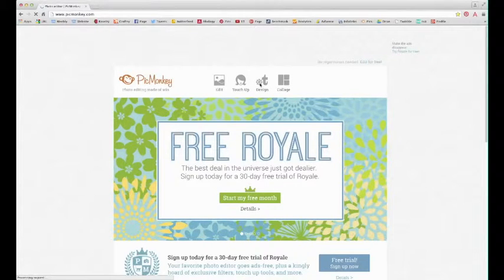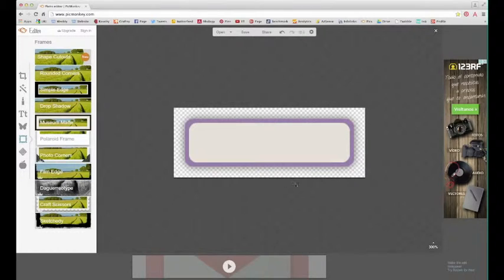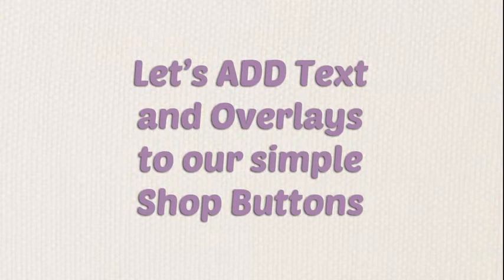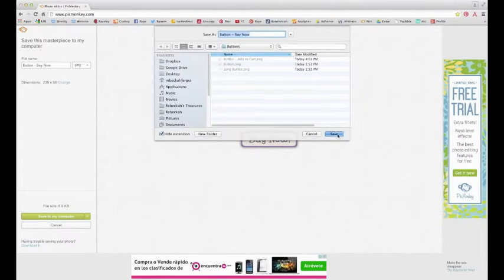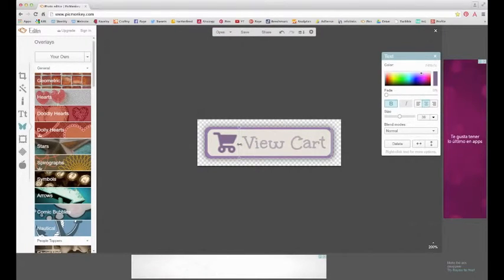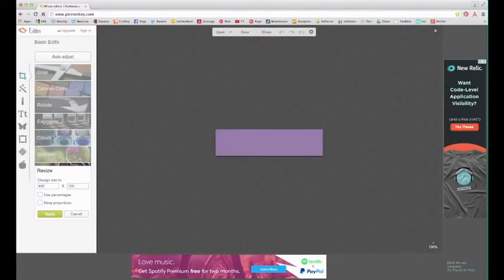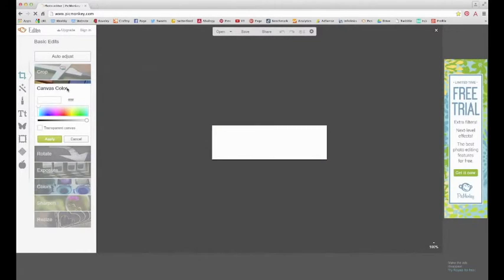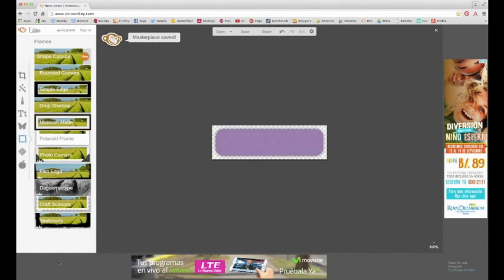Designing Shop Buttons with PicMonkey ~ Website Shop 101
This video tutorial will show you how you can create your very own shop buttons to match your website theme by using simple photo design tools like PicMonkey...

This tutorial accompanies Lesson 2 of my Website Shop 101 tutorial series for crafters.